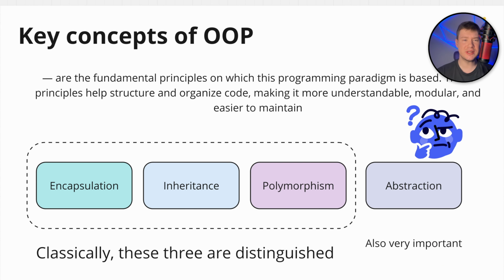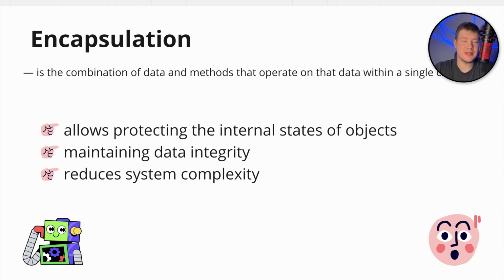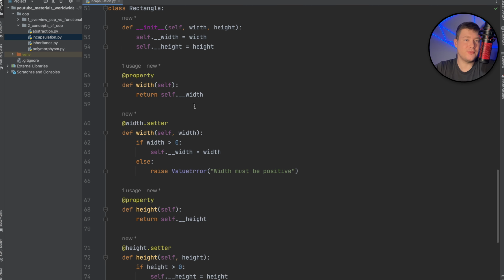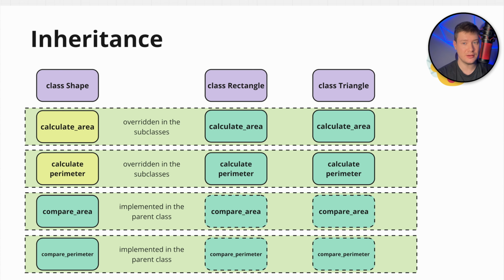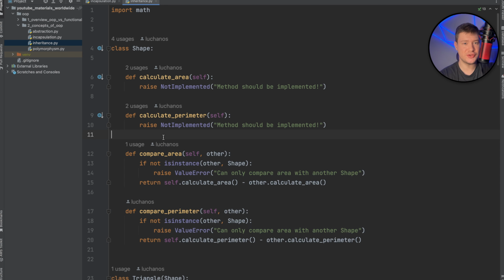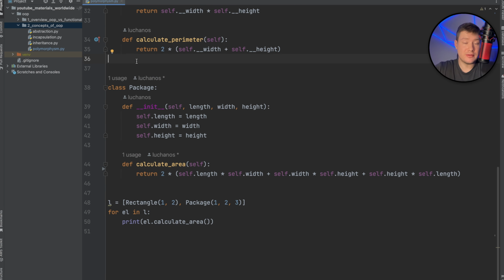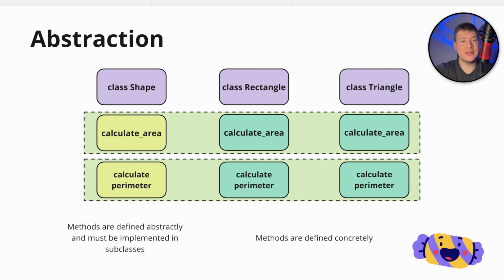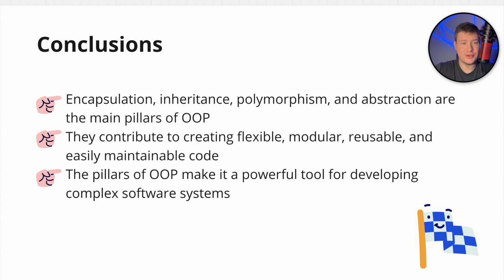OOP in Python: Encapsulation, Inheritance, Polymorphism, Abstraction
00:00 Introduction
00:15 What OOP key concepts mean
01:05 Encapsulation
03:33 Inheritance
06:32 Polymorphism
08:55 Abstraction
10:59 Conclusions